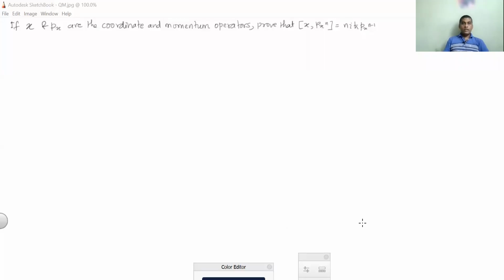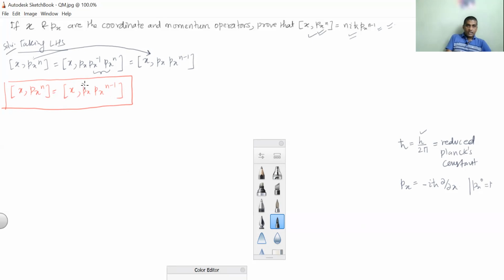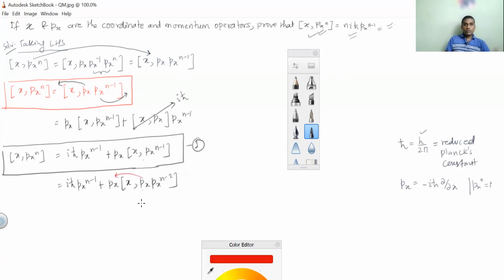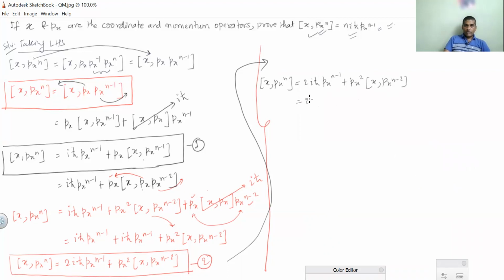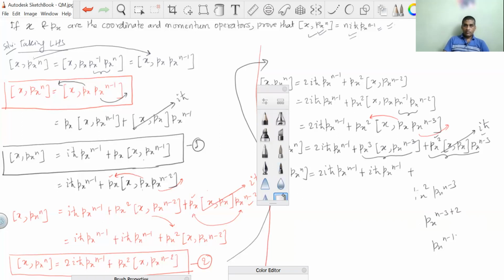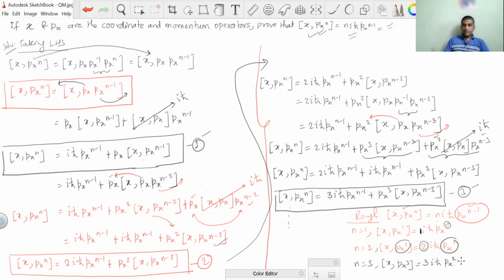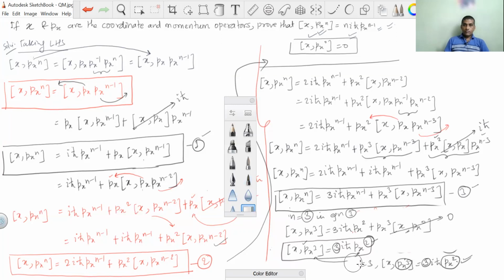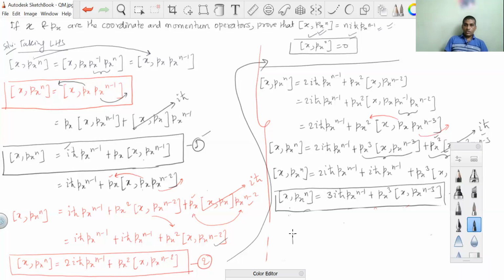Quantum Mechanics | Quantum Chemistry | Numerical2 |BSc Physics